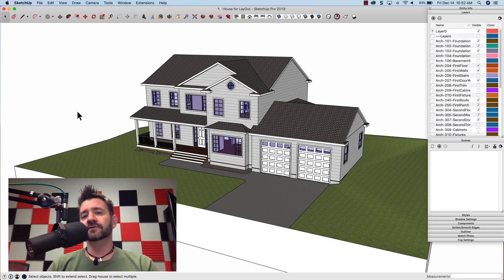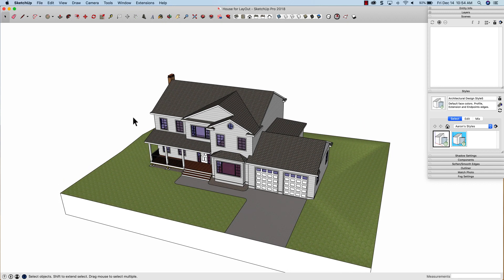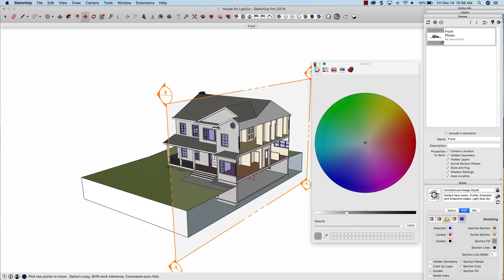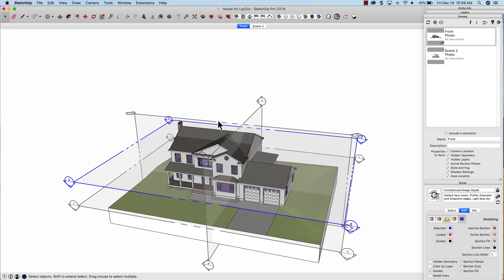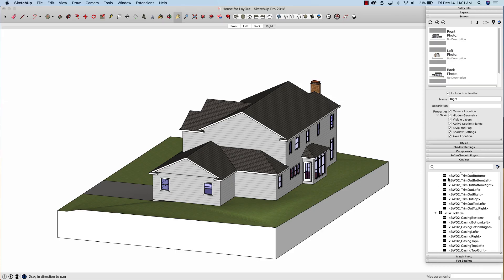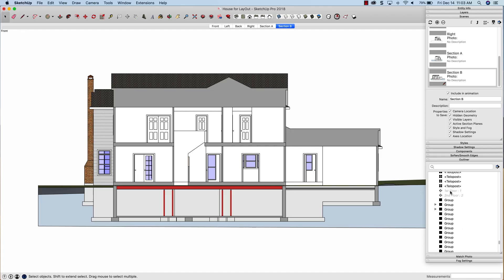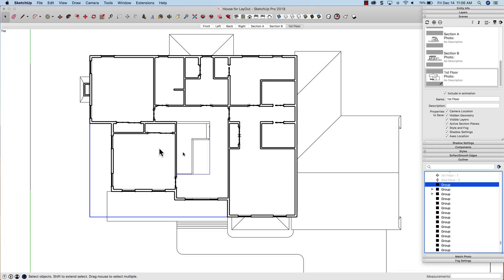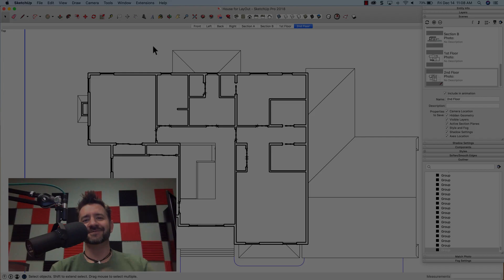Prepping SketchUp Files for LayOut - Skill Builder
We have had a lot of requests for a LayOut based Skill Builder, so let's start by preparing a SketchUp file for import into LayOut! Follow along as Aaron shows how to set up Scenes, Styles, and Sections and use Outliner to make it quick and easy to generate drawings in LayOut!